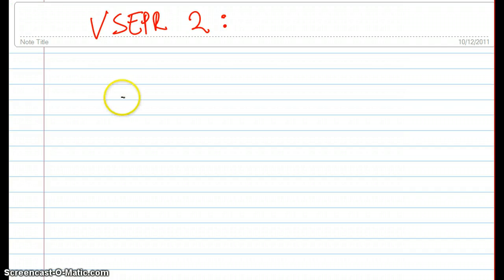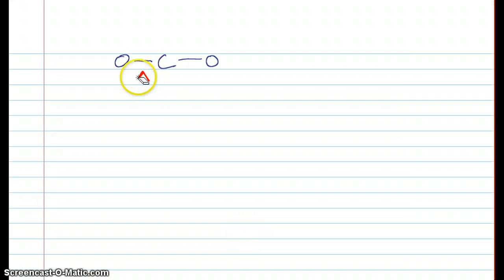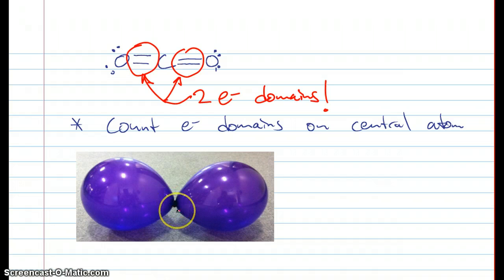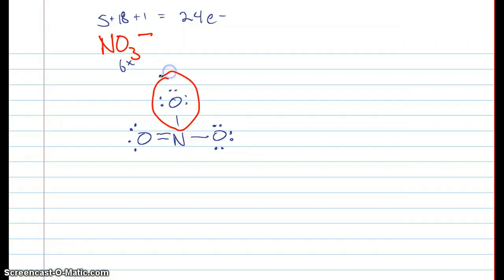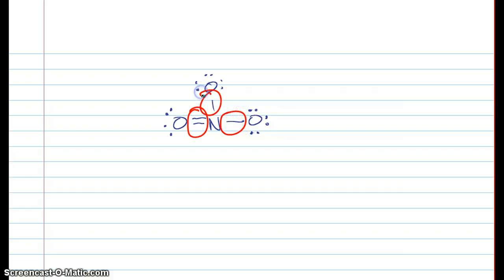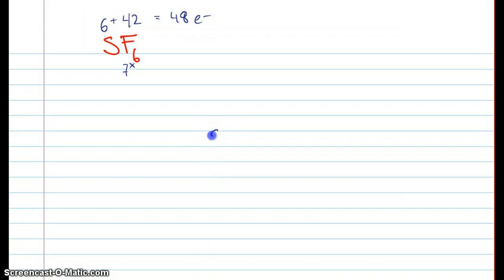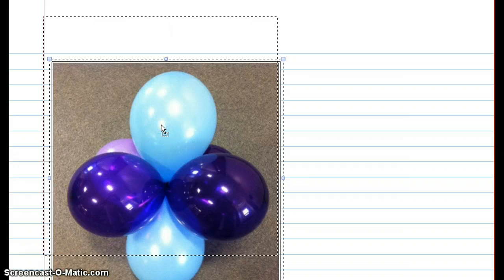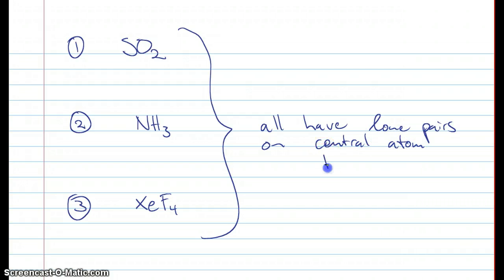VSEPR II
Using VSEPR to find molecular shapes